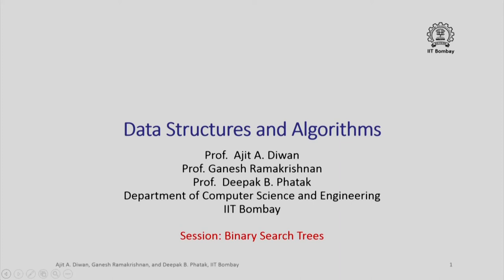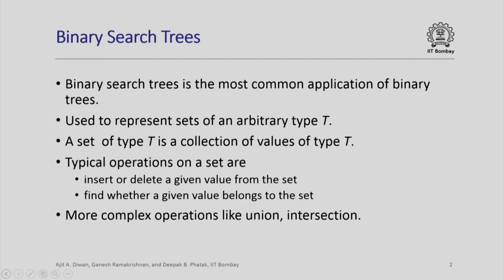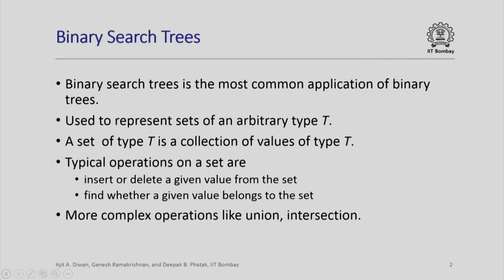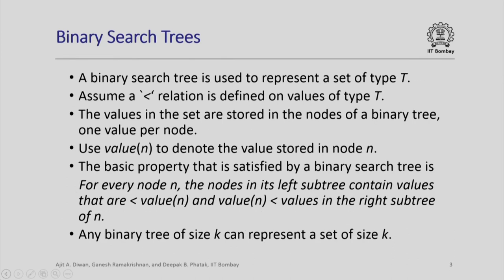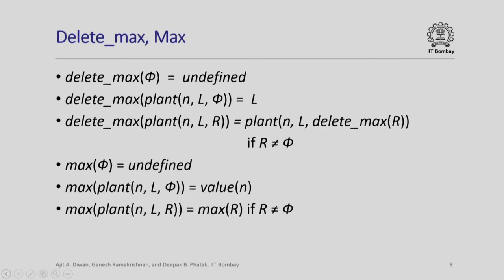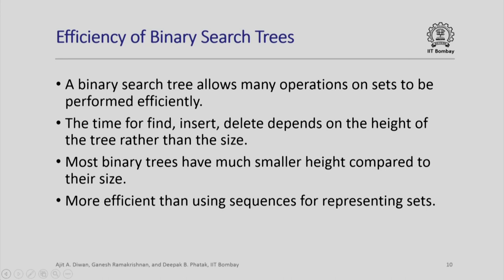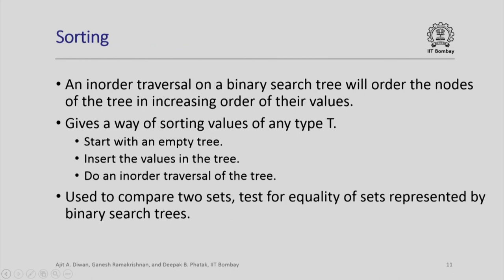CS213x S113 Binary Search Trees